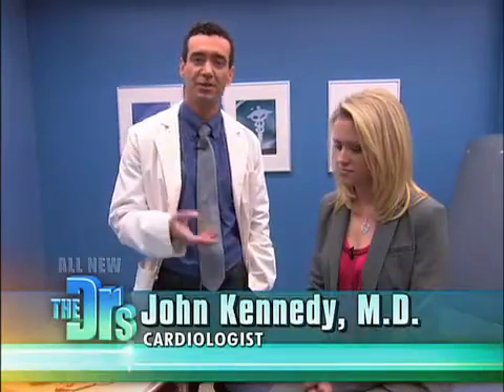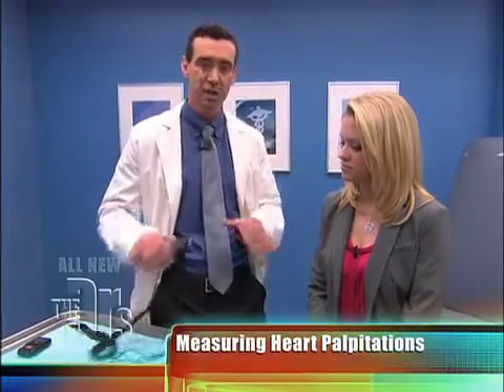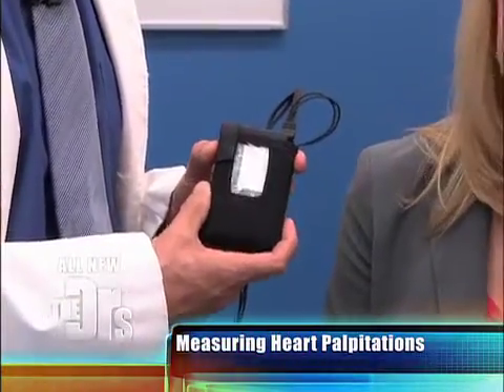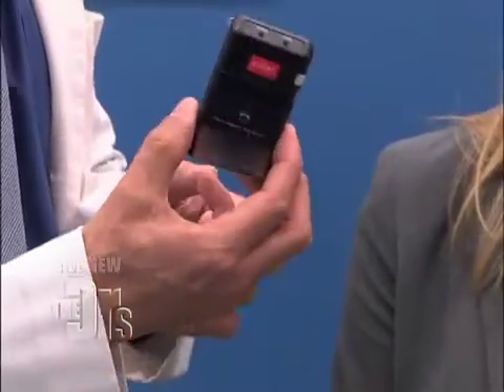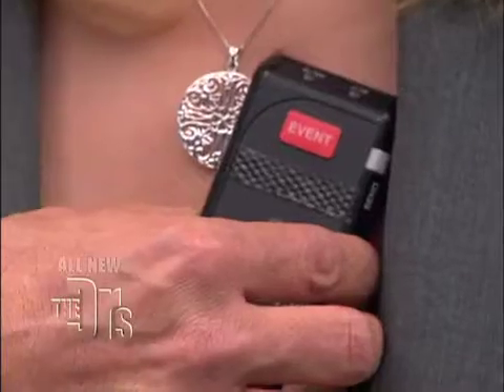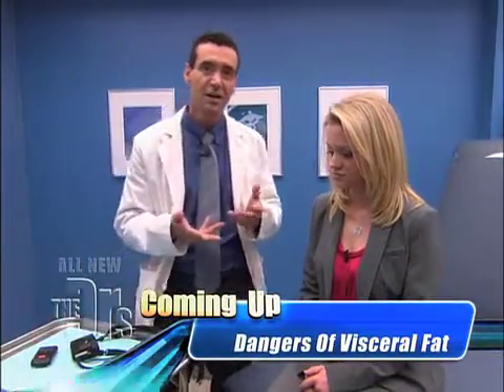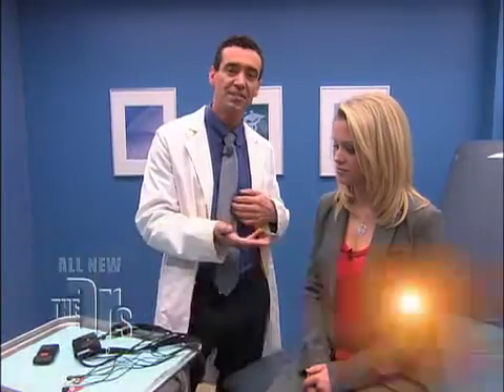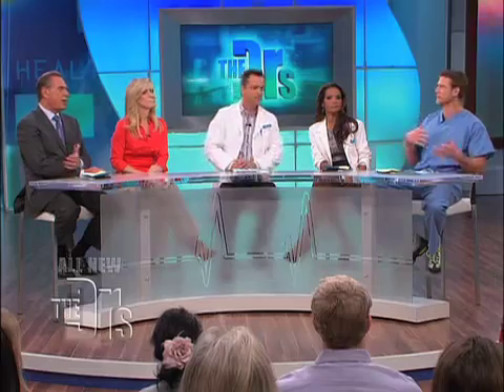Cardiac Event Monitor Medical Course